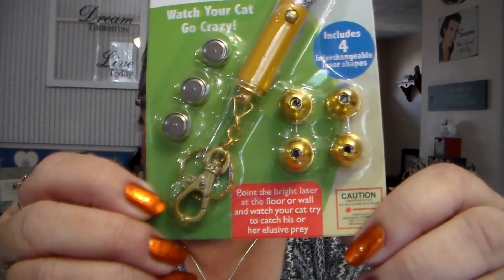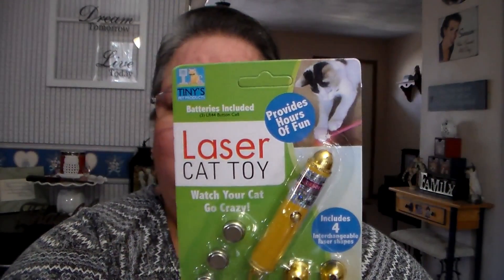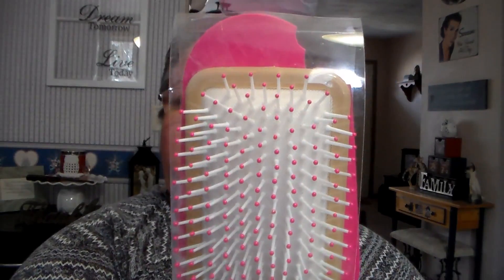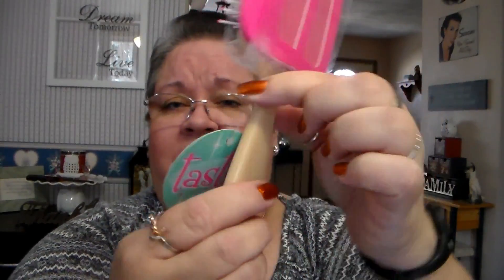Hollar Haul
send me anything you may want me to review for you to the address above

All products and merchandise is bought with my own money.